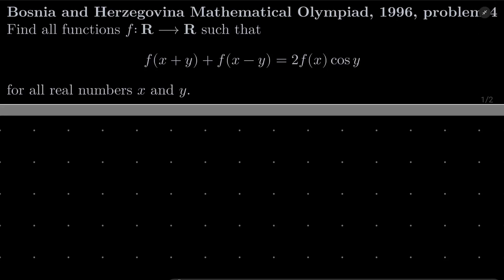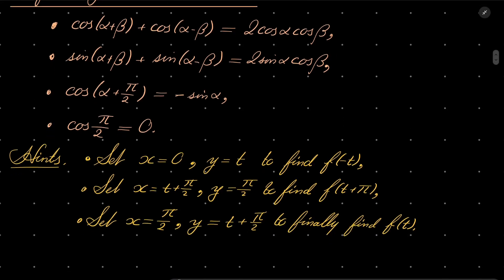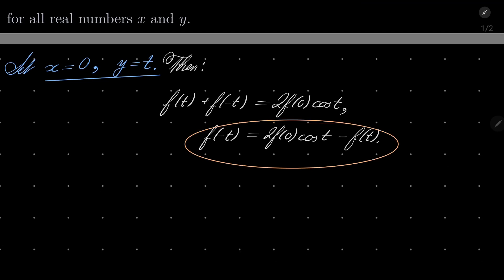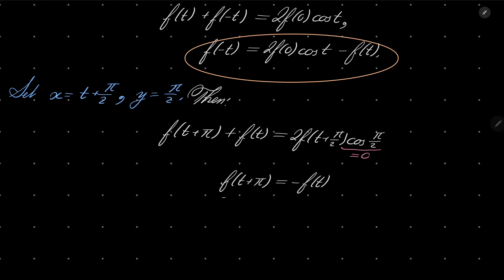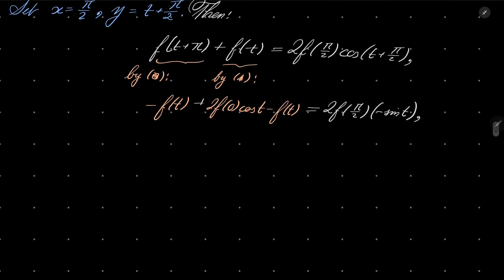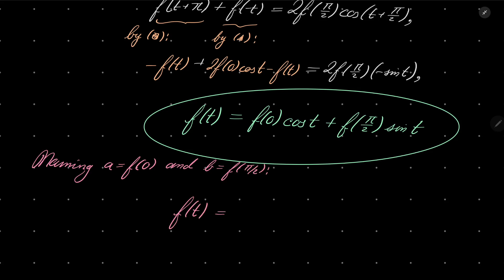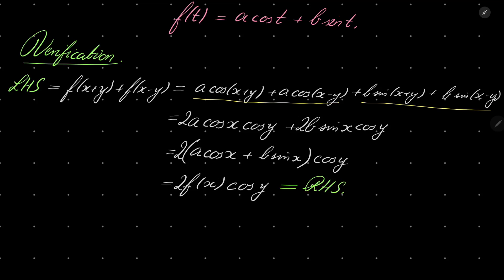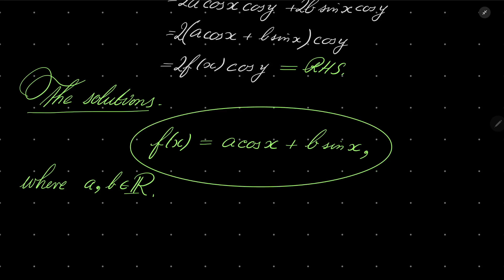Bosnia and Herzegovina Mathematical Olympiad, 1996, problem 4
Solving a functional equation with cosine function. We make use of multiple trigonometric identities, which allows us to find the formula of our function after three substitutions. This problem was taken from the Bosnia and Herzegovina Mathematical Olympiad, 1996.